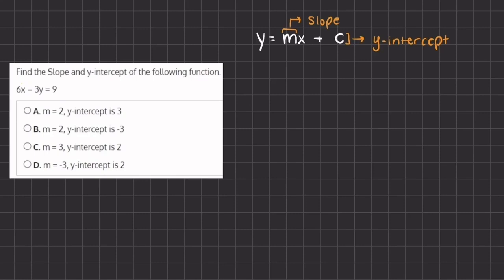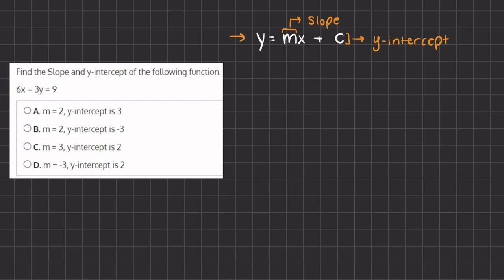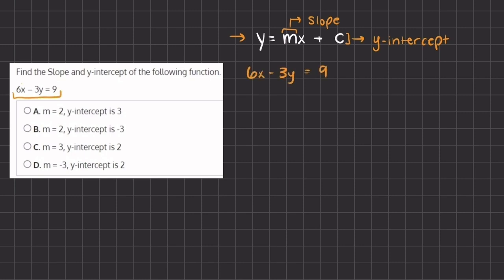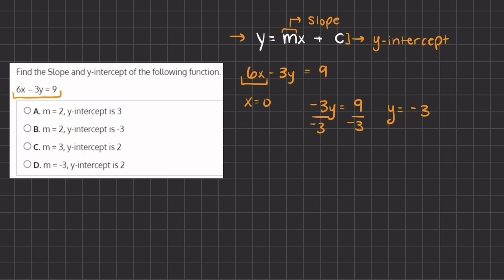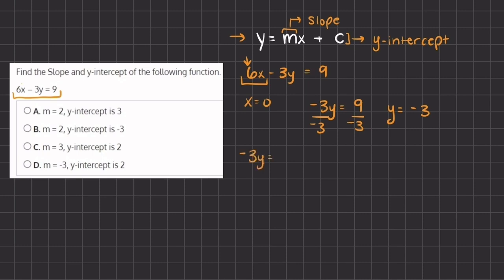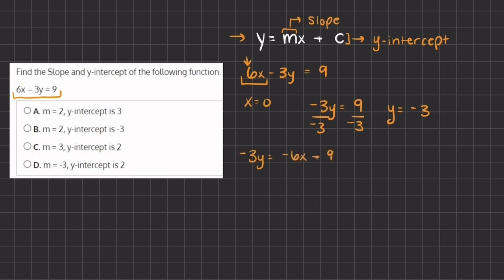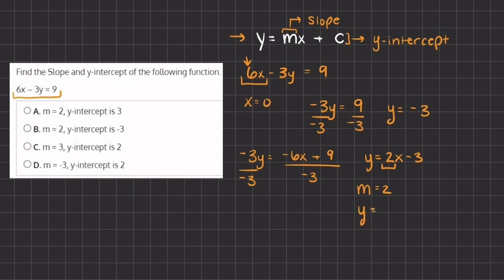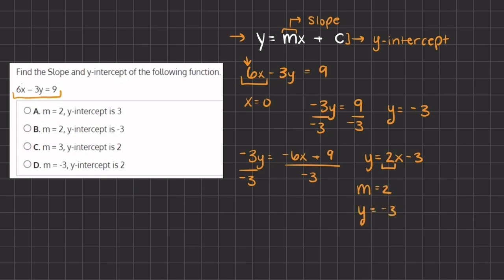Slopes and Intercepts General Video V2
In this video we will examine how to represent a linear equation in point-slope form and recognize the slope and y-intercept of each equation:
A linear function can be represented by a linear equation of the form y = mx + c, where m is the slope and c is the y-intercept. To graph a linear function, you can use the slope-intercept form of the equation to find the y-intercept and the slope of the line, and then use these values to plot points on the coordinate plane.